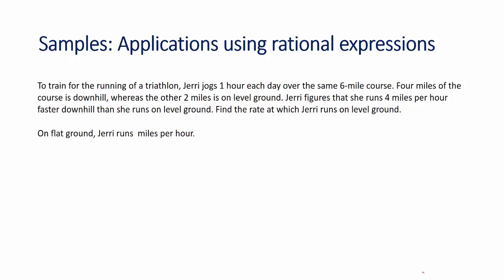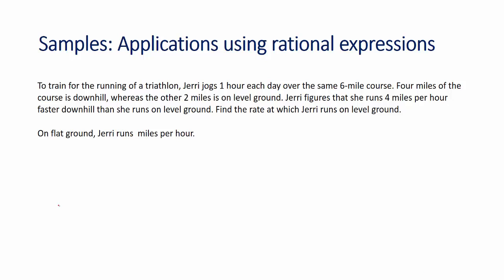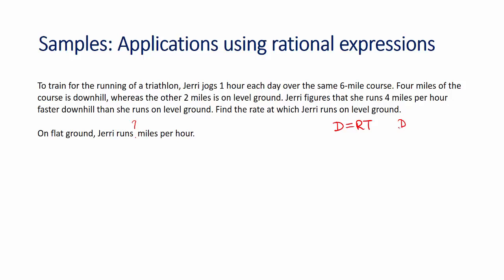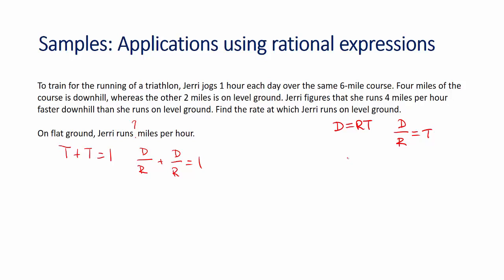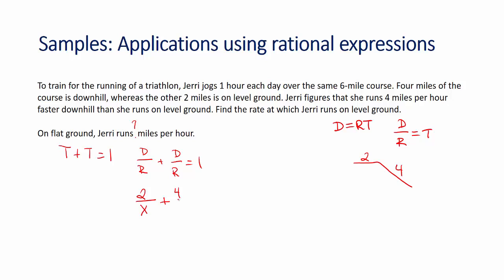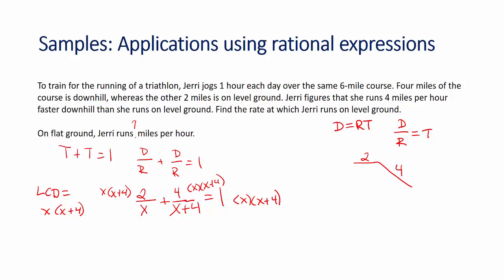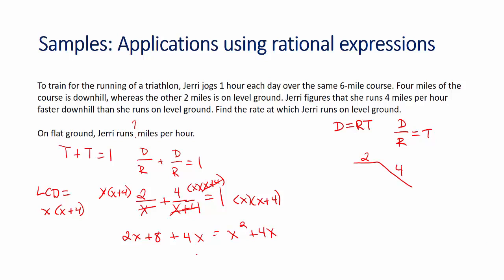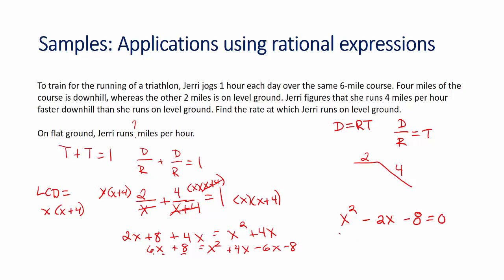Algebra Application using Rational Expressions D=RT no external force applied